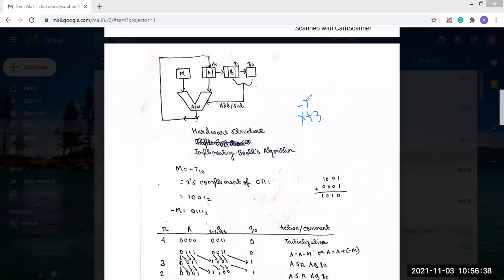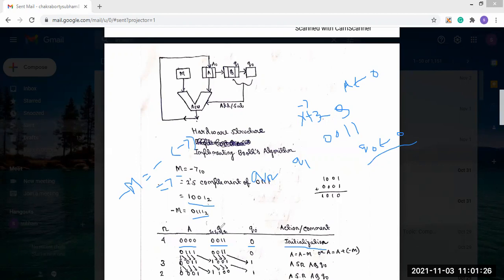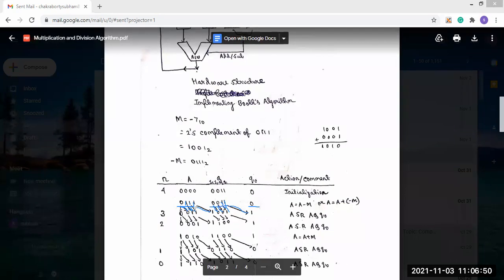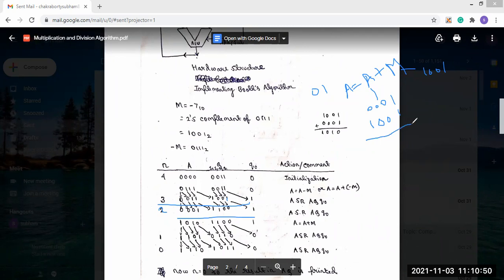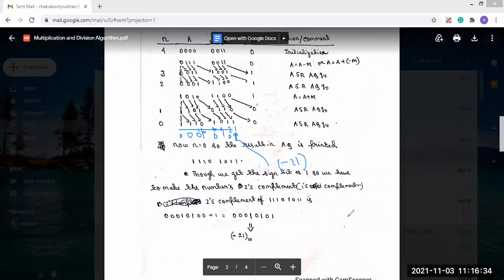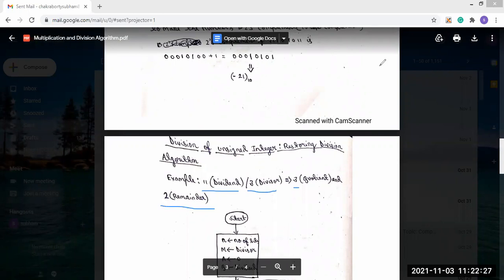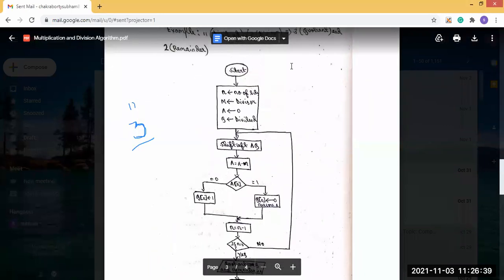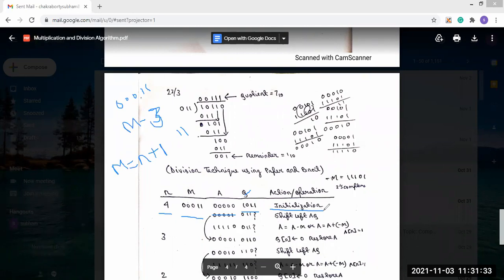Computer Organization & Architecture (CS 501) Class Lect-9 on 03.11.2021